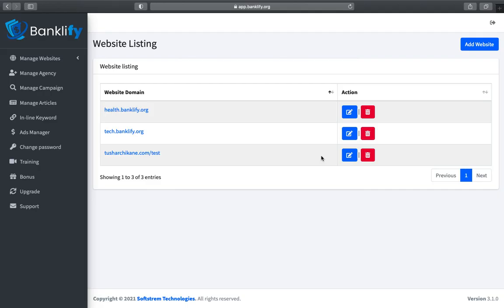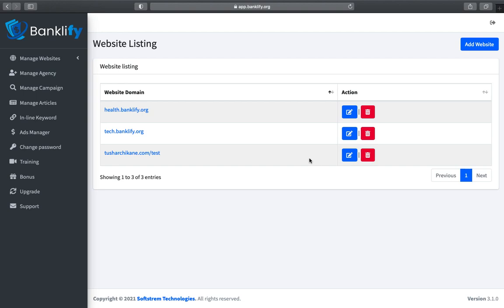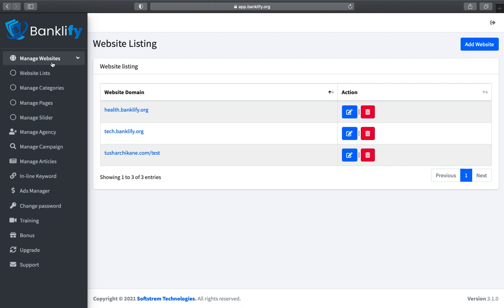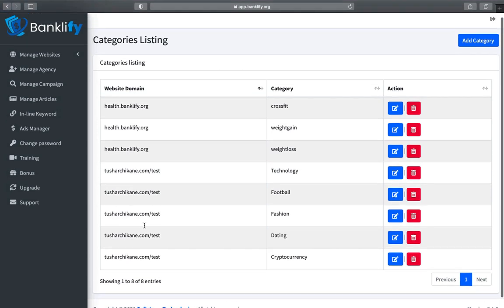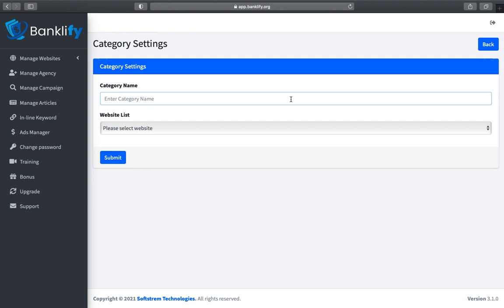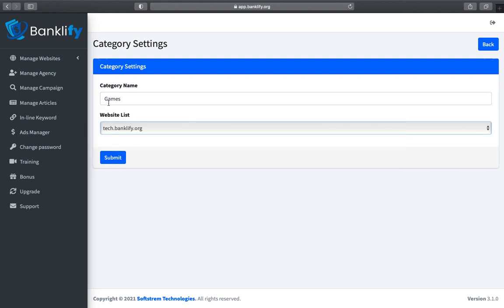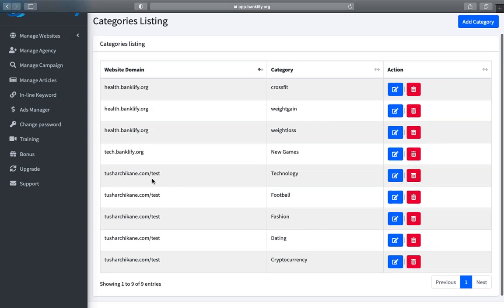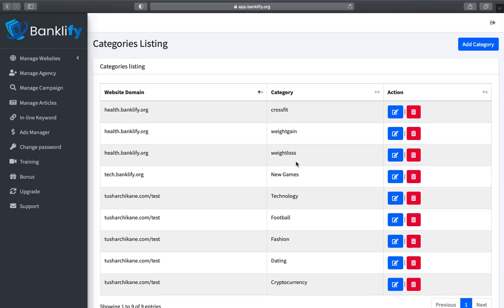Banklify - How to add Categories?